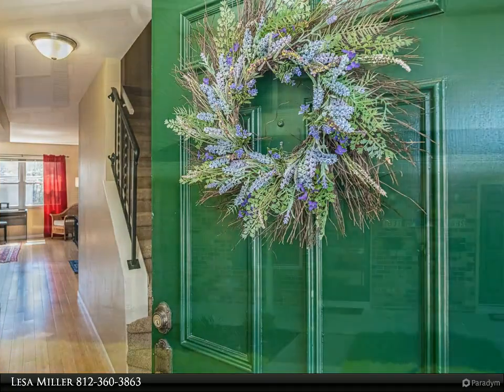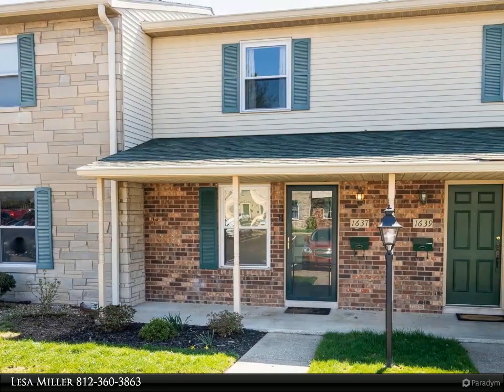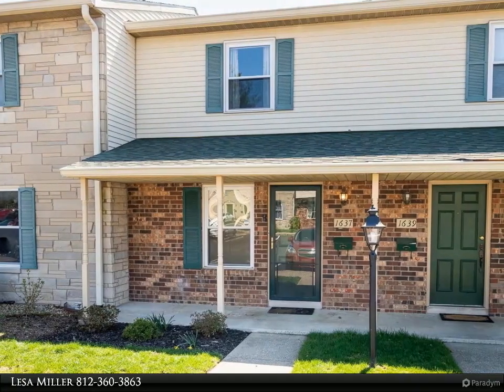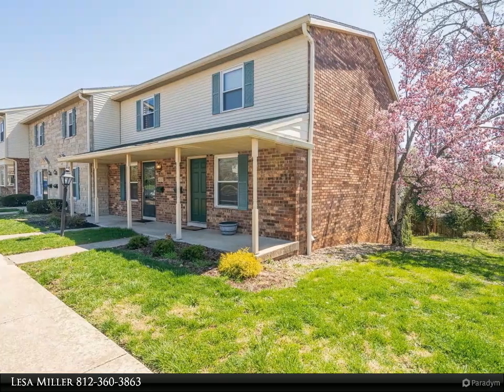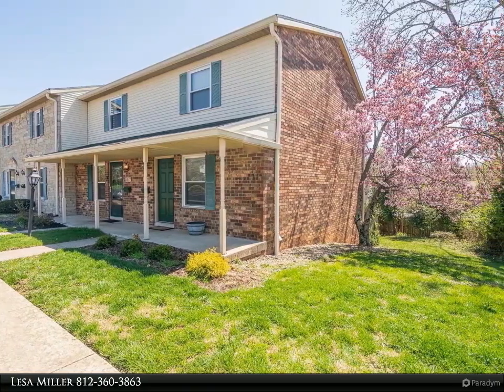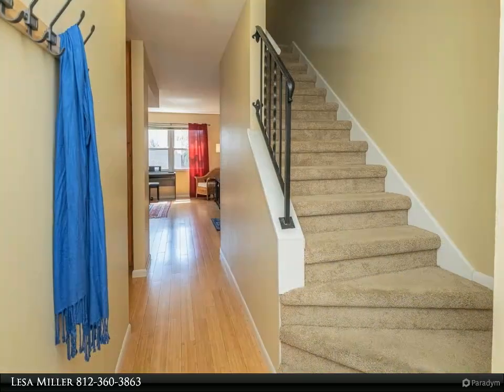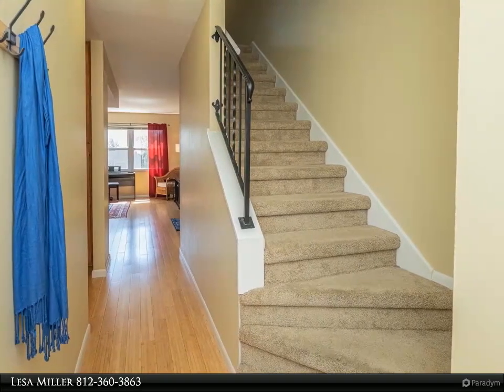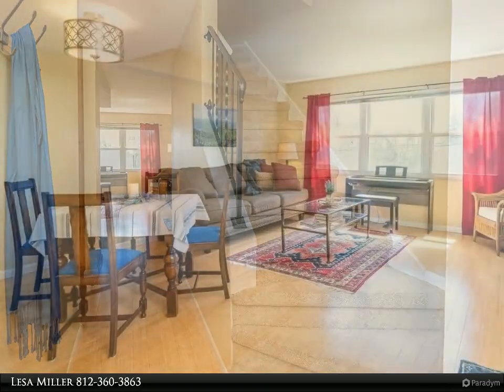RE/MAX Realty Professionals - 1637 S Dorchester Drive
Great 2-3 bedroom townhouse on the near Southside. Enjoy the sunshine through the back panel of windows in the living room that has a southern exposure.  Kitchen was updated from original with stainless appliances, bamboo flooring, and modern lighting. Unit includes 2.5 baths and a private lower back patio. Move in condition! Electric fireplace excluded.

2 full bath, 1 half bath

Lesa Miller
RE/MAX Realty Professionals